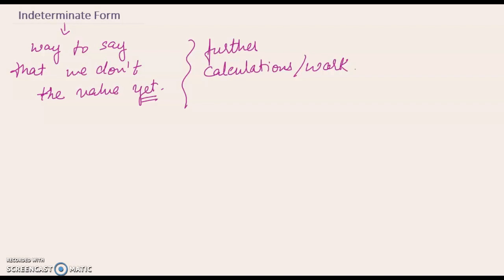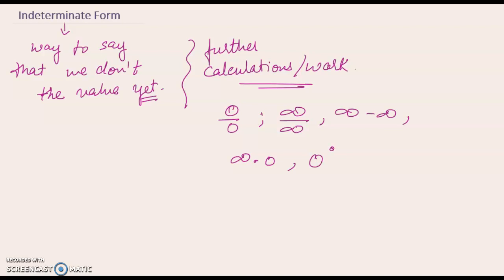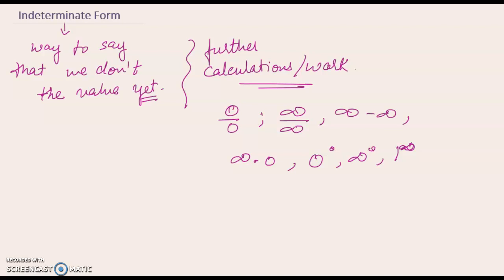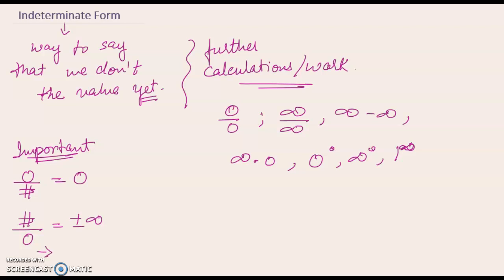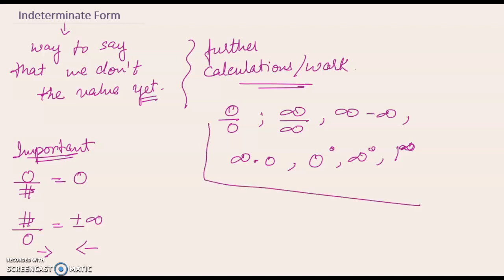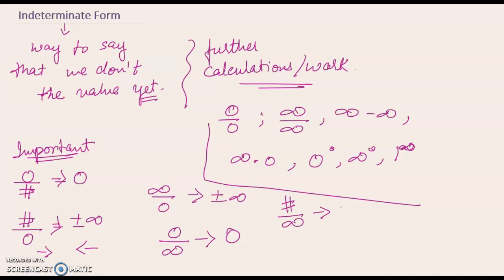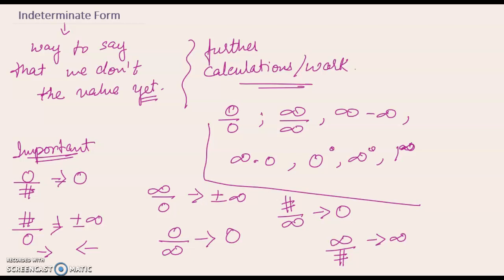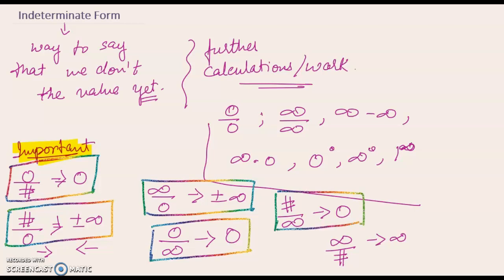Indeterminate Form- calc.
Calculus- Indeterminate Forms